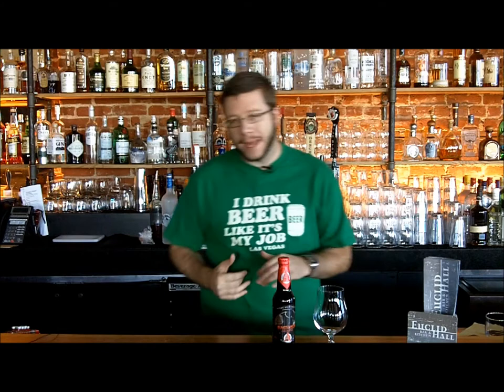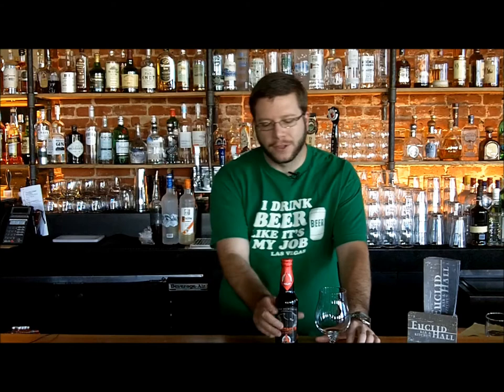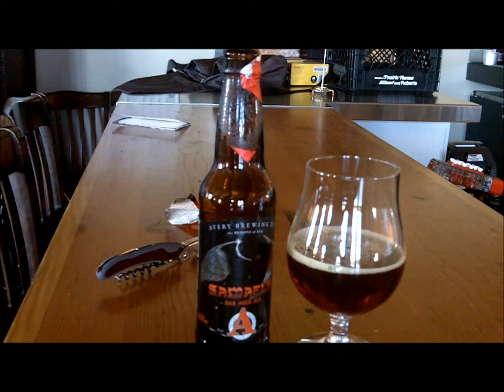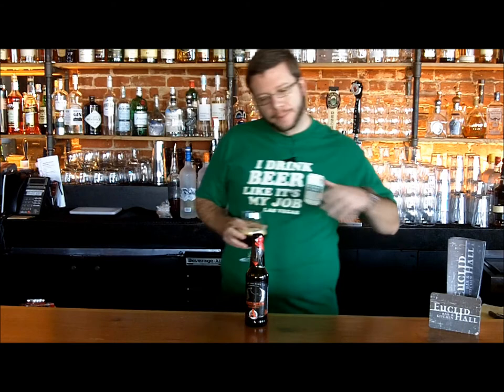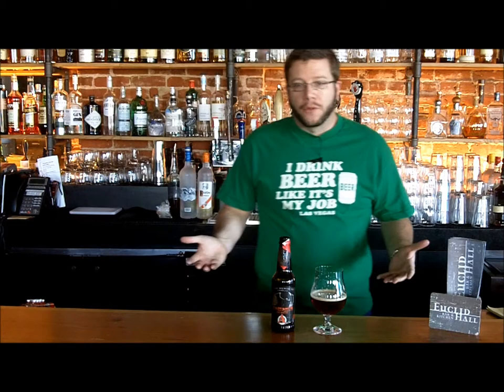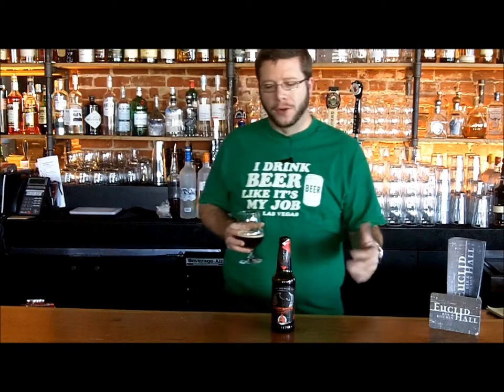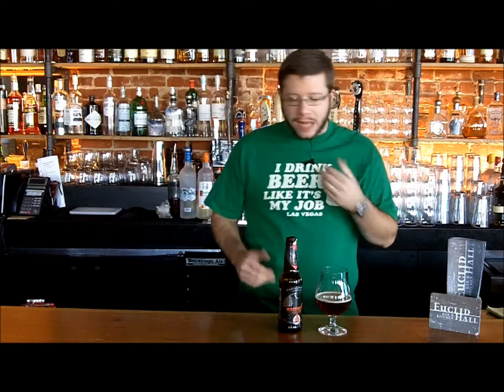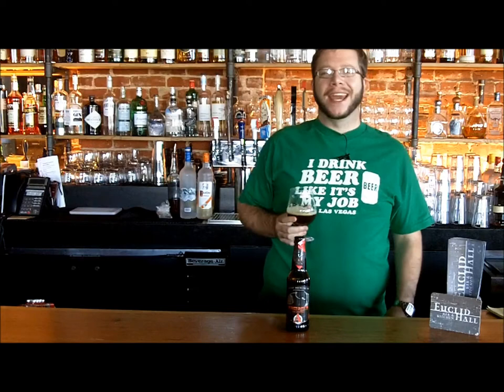Avery's Samael | Not Your Dads Beer Review Episode 36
Today I'm tasting Avery Brewing Co.'s Samael's Oak Aged Ale. This is a phenomenal craft beer that embodies not only the spirit of the beer but the style as well. Tasting at Euclid Hall, Denver, Colorado.